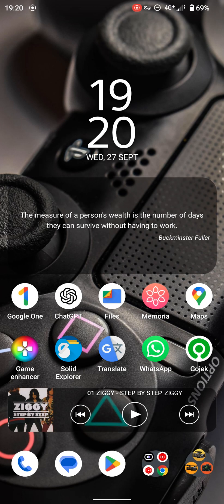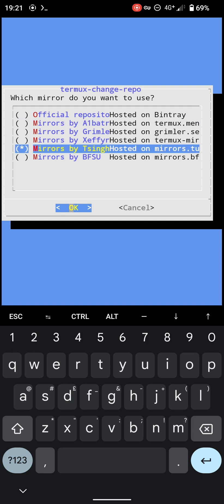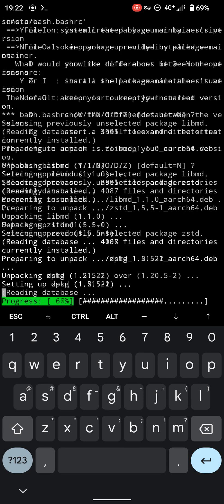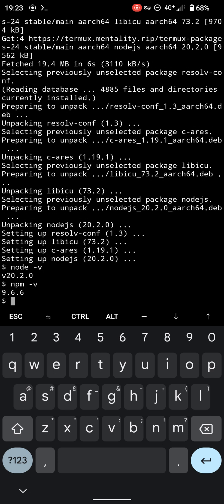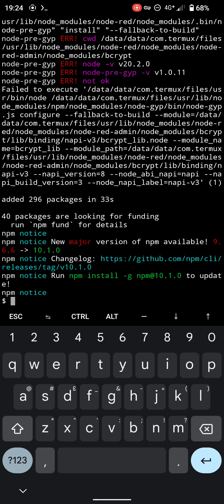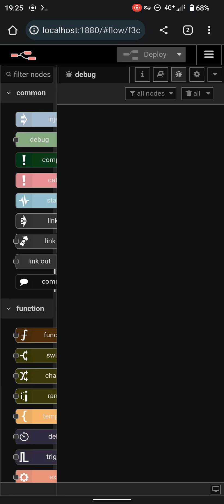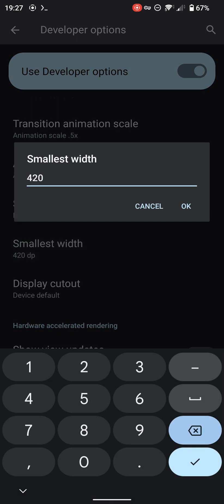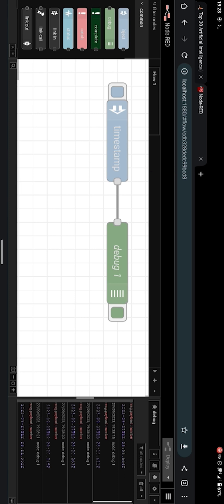[NODE-RED] Turn Your Android Phone into a Node-RED Server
Hi all,